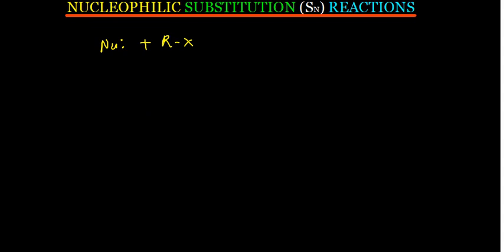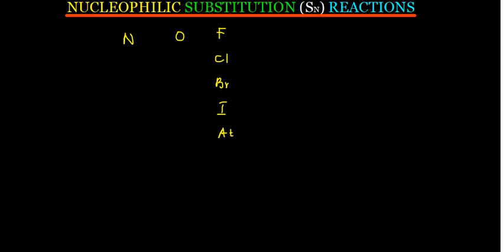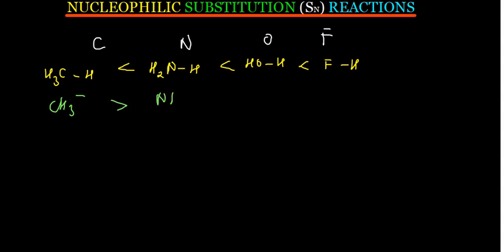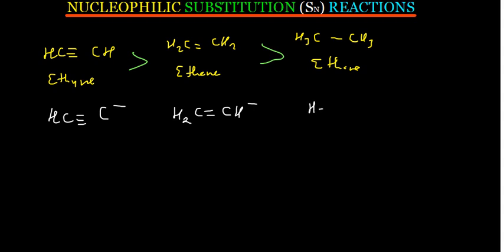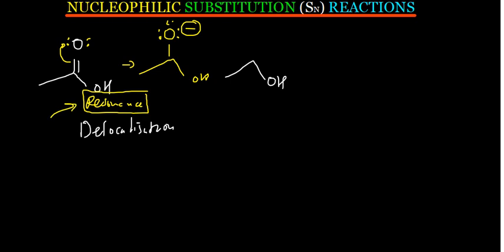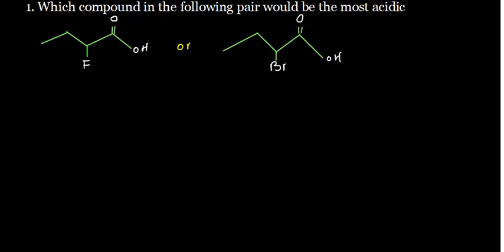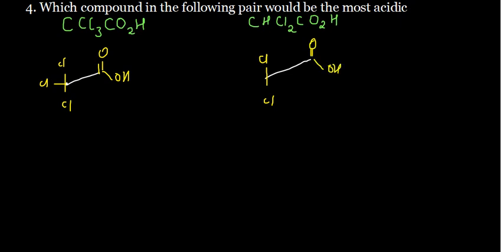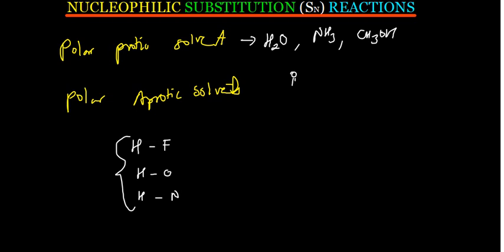NUCLEOPHILIC SUBSTITUTION REACTIONS